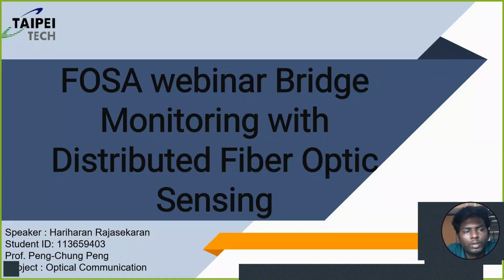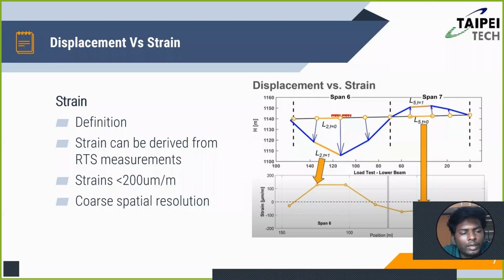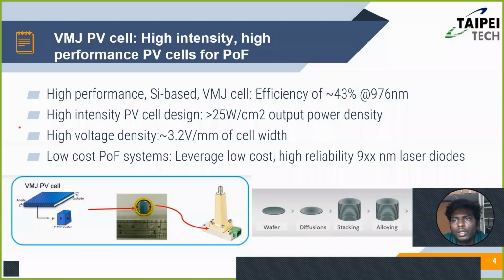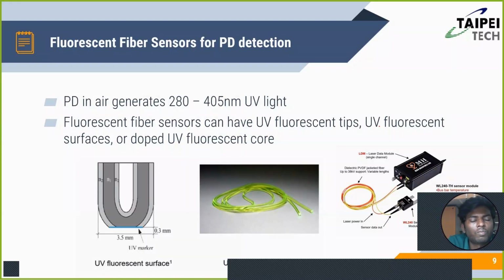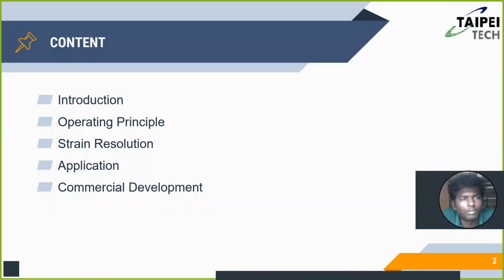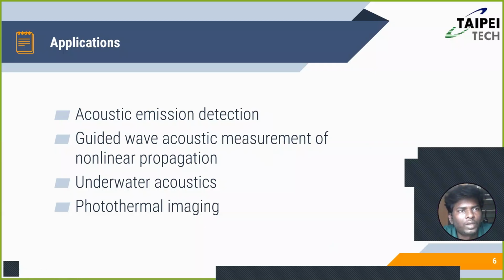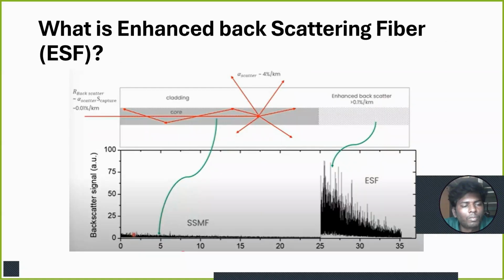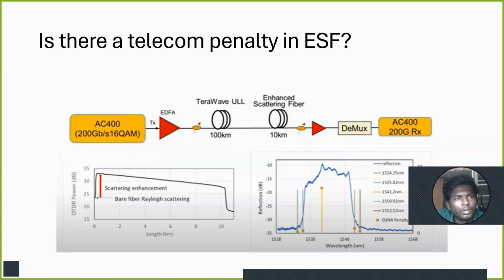HARIHARAN RAJASEKARAN - FIBER OPTIC SENSORS - 113659403